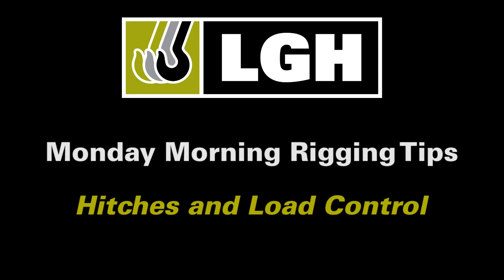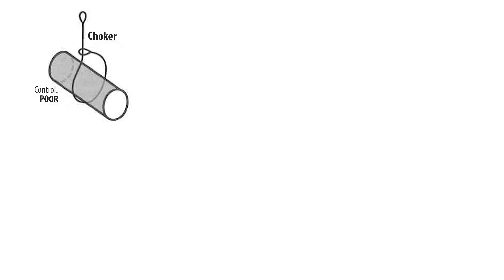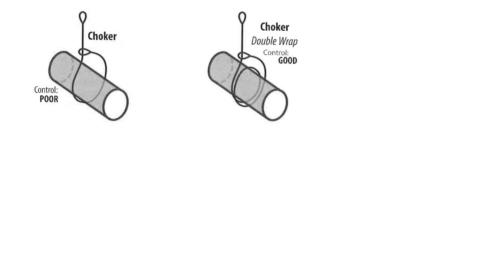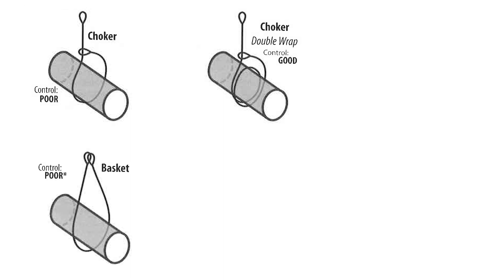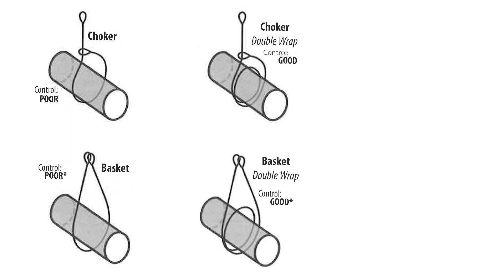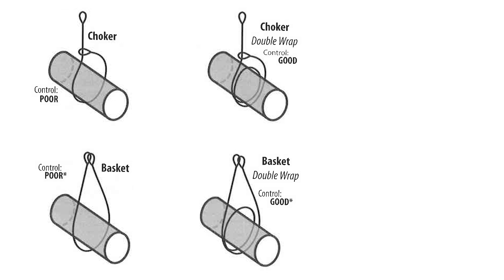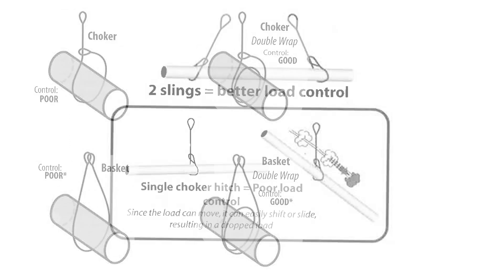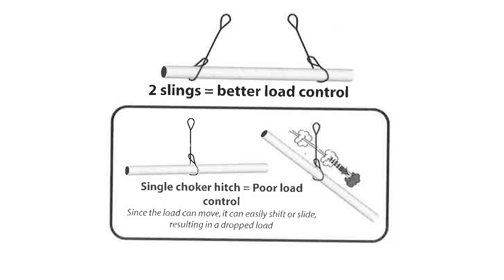Monday Morning Rigging Tip: Choker and Basket Hitches/ load control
Monday Morning Rigging Tip: Hitches/ Load Control